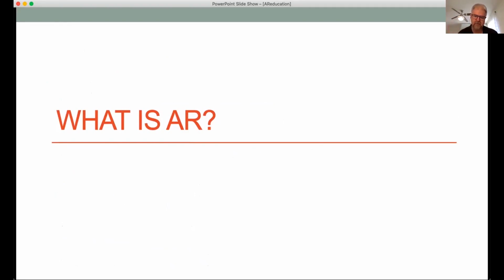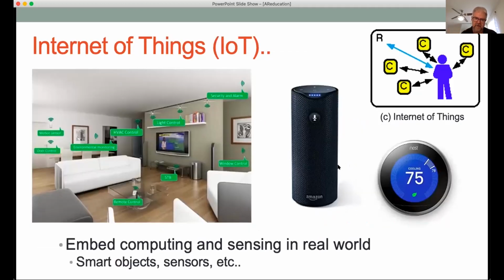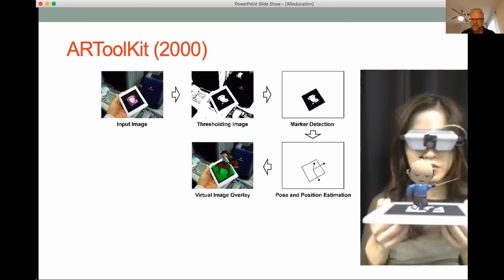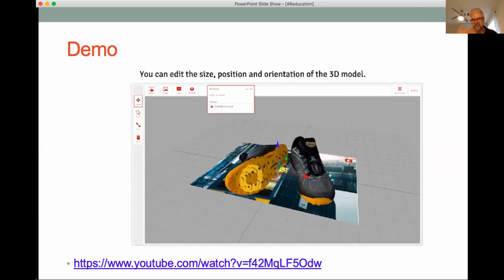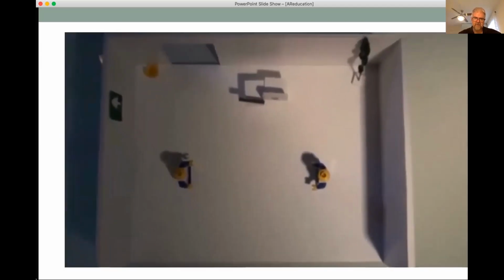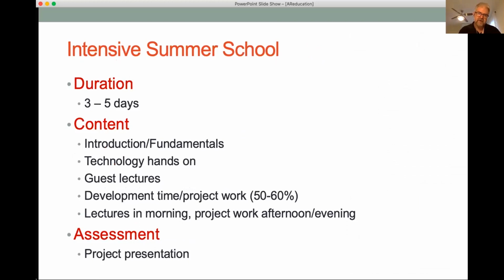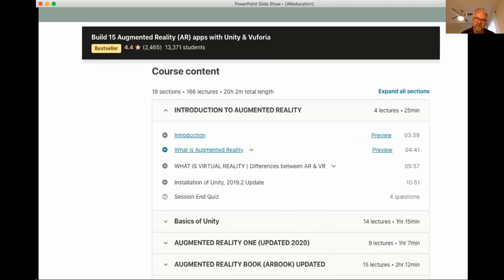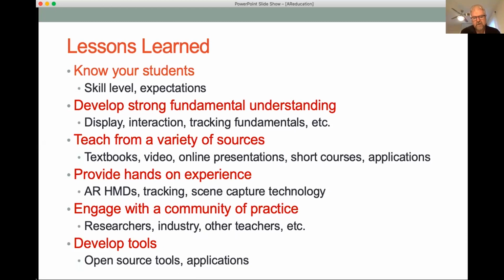Augmented Reality Education Global Webinar part 2 of 7: keynote by Mark Billinghurst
In this video, Mark Billinghurst shares his experience in AR education. Mark has been teaching the topic of AR in multiple courses for over two decades. Mark is well known for sharing his teaching materials and inspiring AR enthusiasts. He is running numerous workshops and training events, often participating as a speaker at international events and an invited lecturer at universities around the world. These invaluable contributions to teaching AR complement his research work, which is highly appreciated in the community making Mark one of the most highly-cited researchers in the world.

0:00:00 Introduction
0:01:06 What is AR?
0:06:00 Teaching AR
0:09:58 Rapid prototyping tools for AR
0:17:18 Resources for teaching AR
0:17:58 Types of teaching
0:24:04 Lessons learned

Speaker: Mark Billinghurst